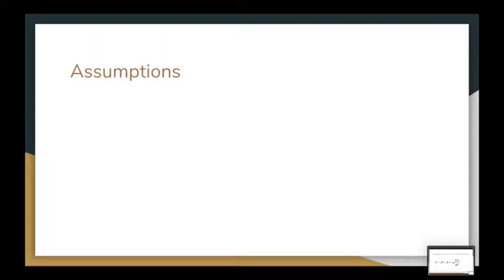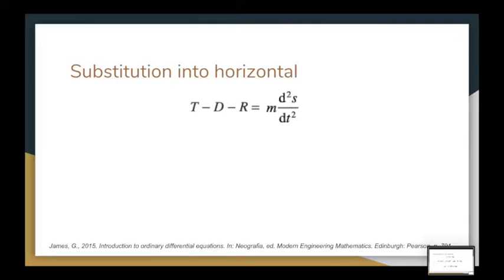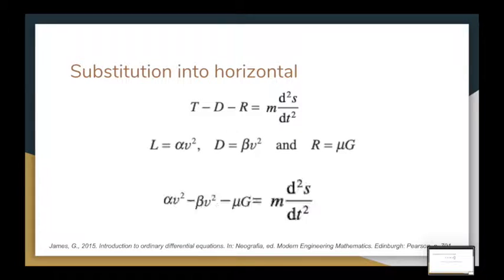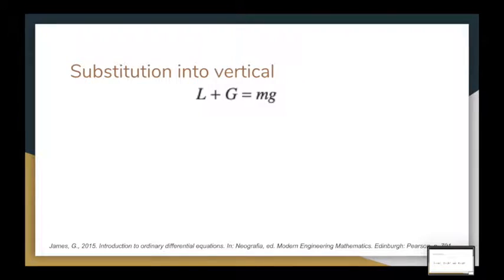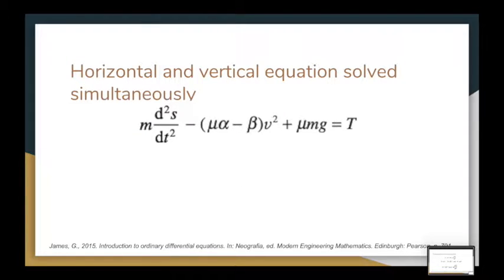My Movie 5